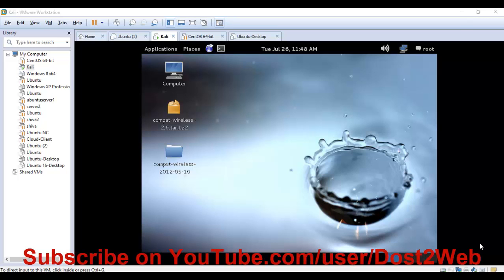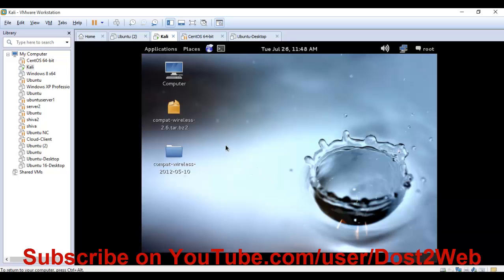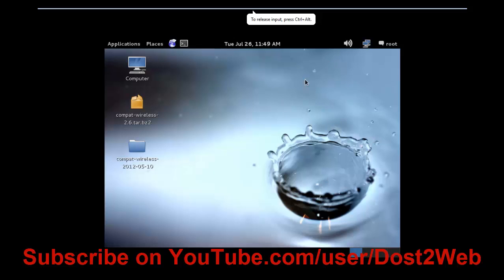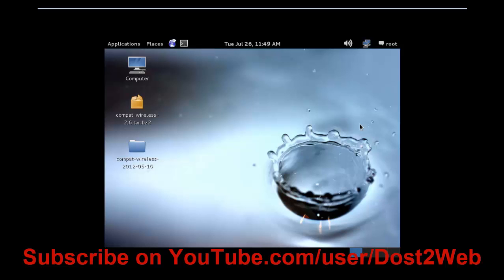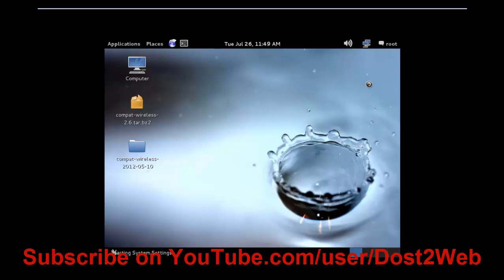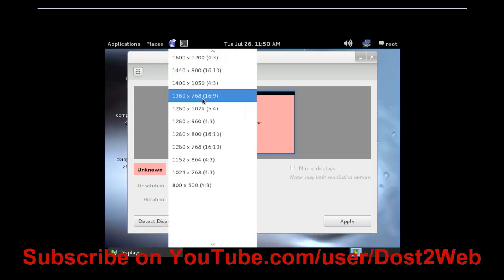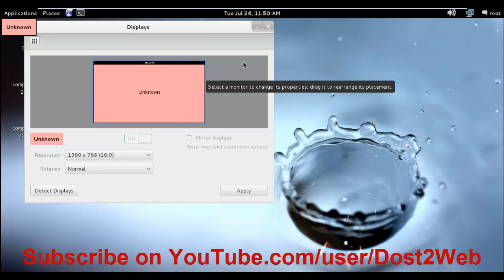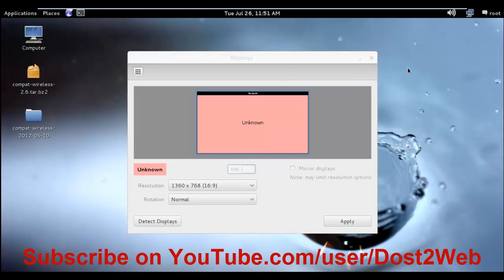Increase screen resolutions in Vmware or virtual box for Linux Dost2Web